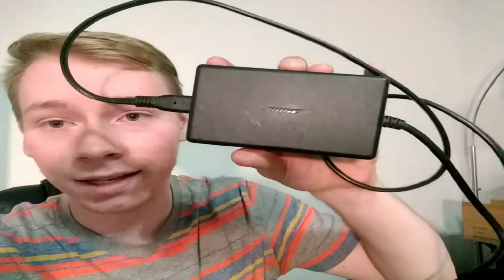What Sells Good On eBay - EP 1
Hey Guys! In this video we will be talking about what sells good on eBay. We will be looking at one item that is a really good seller  to be looking out for.